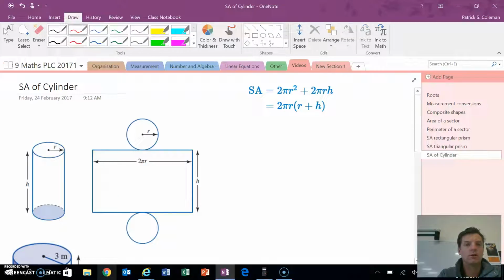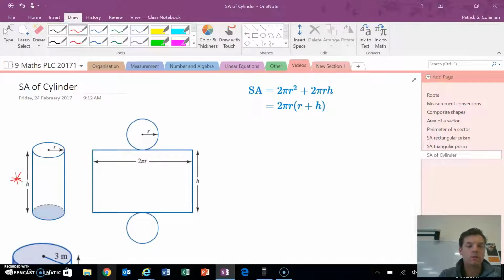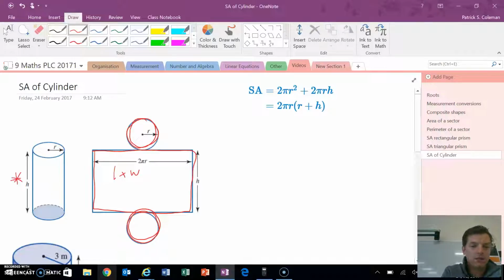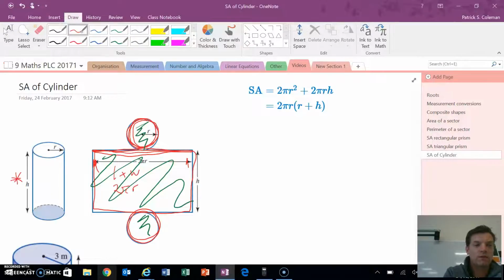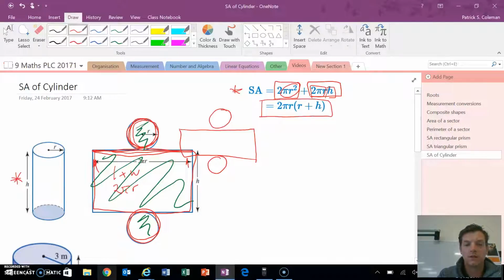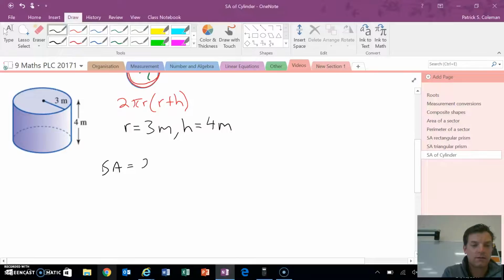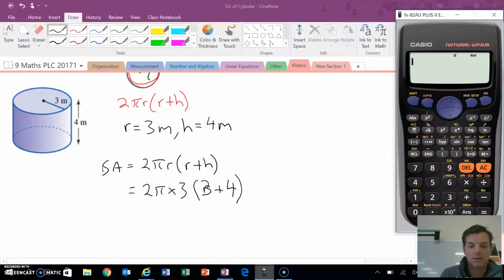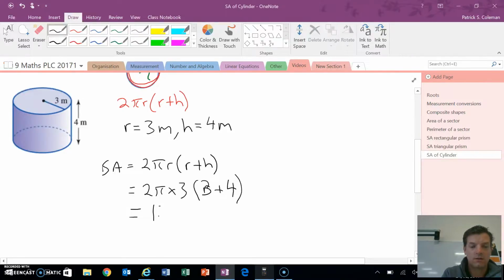Surface Area Cylinder